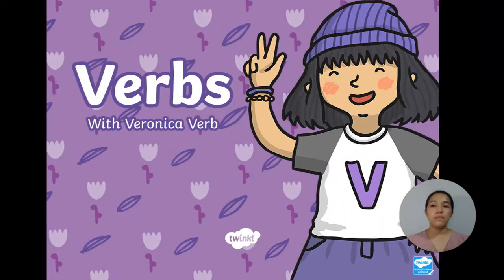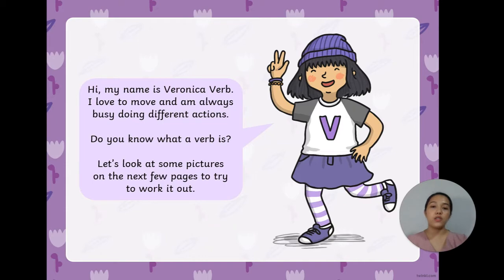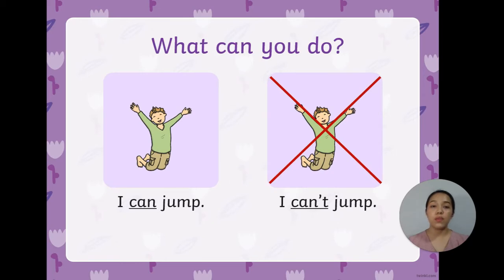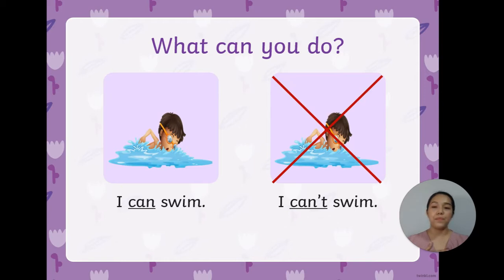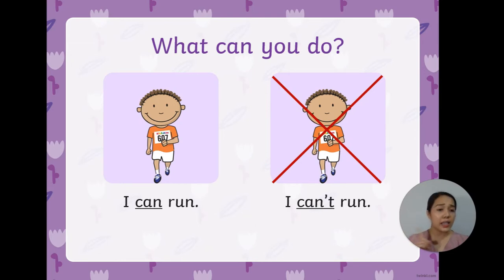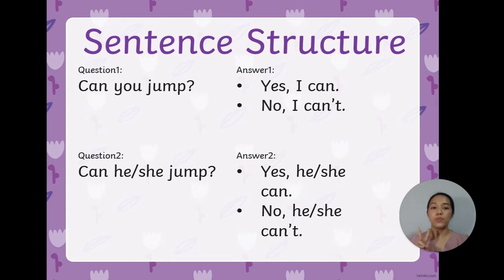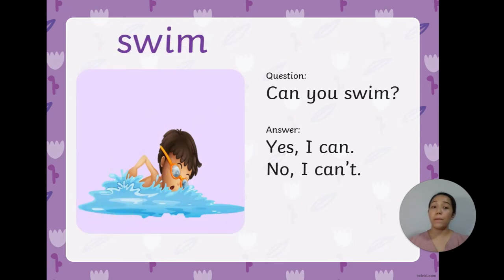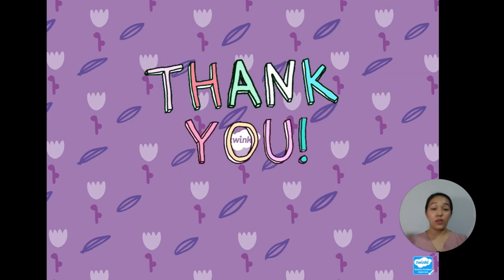Verbs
This video is for my Grade 6 students.